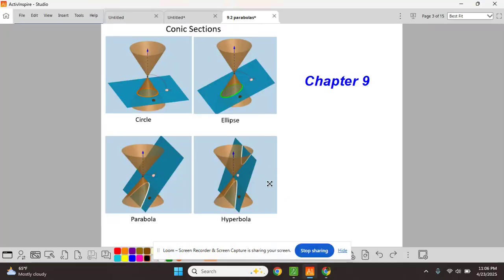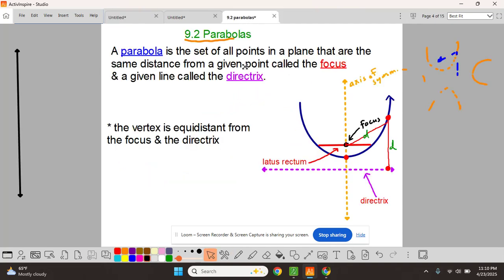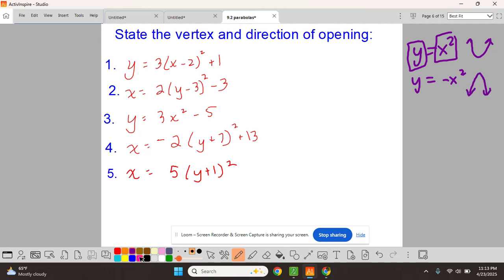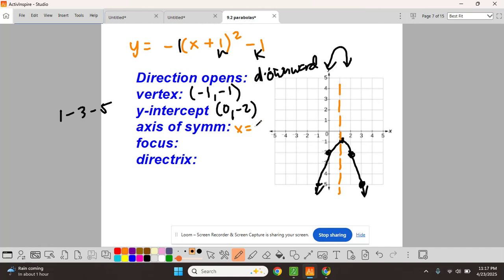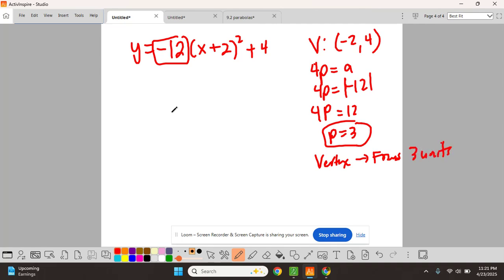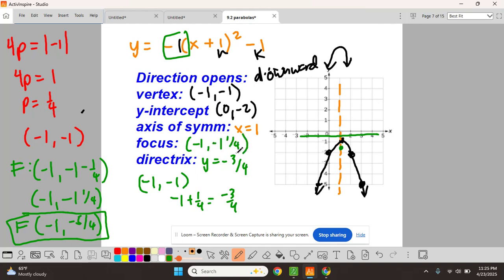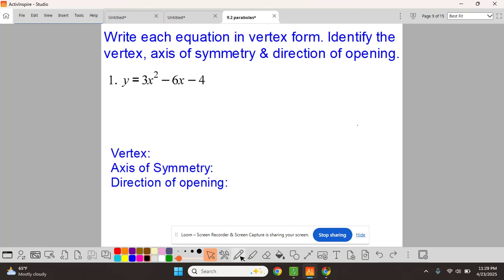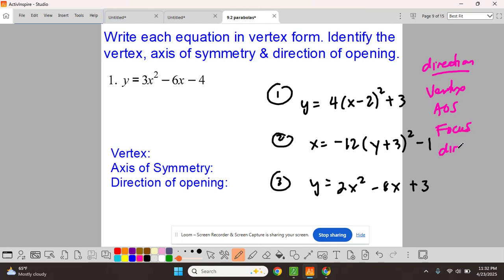Conic Section Parabola